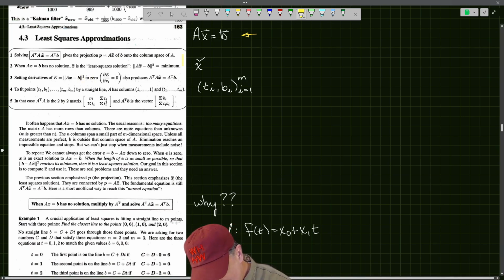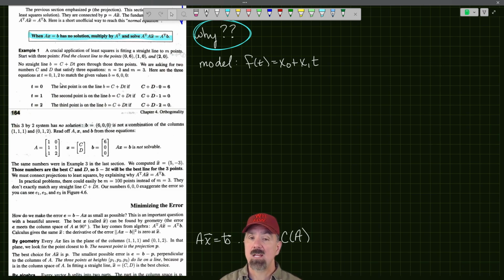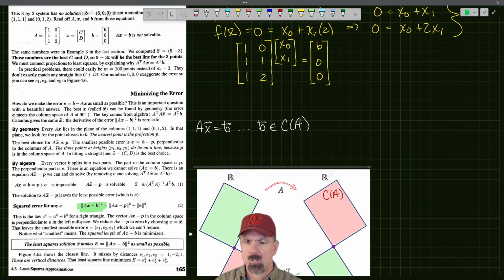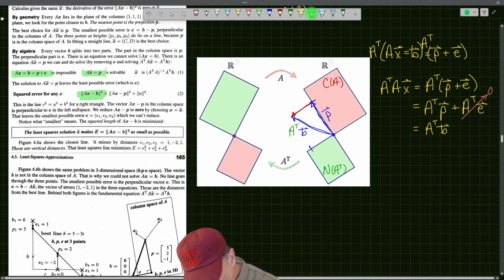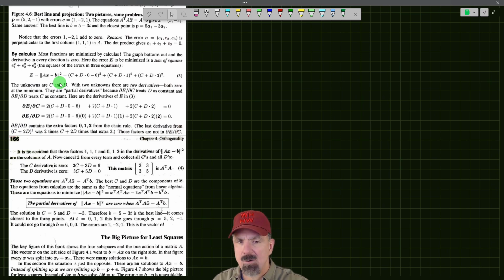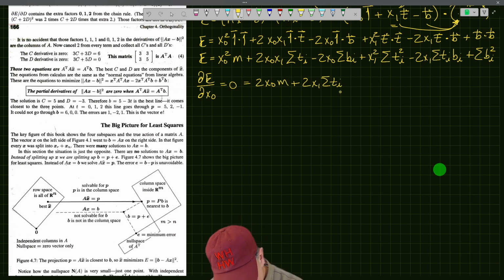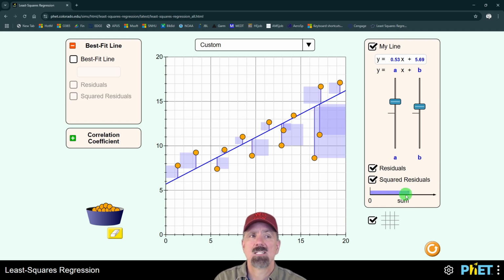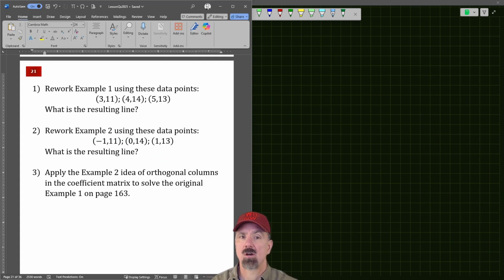Lesson 21 Least Squares